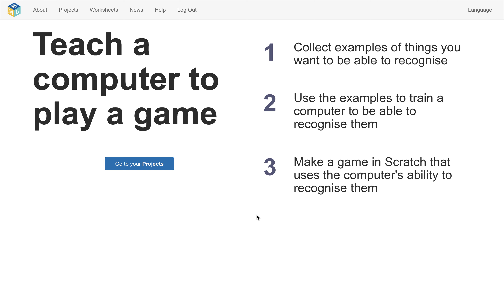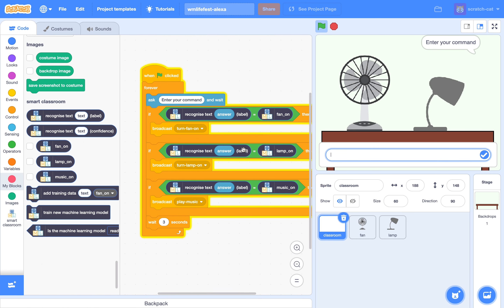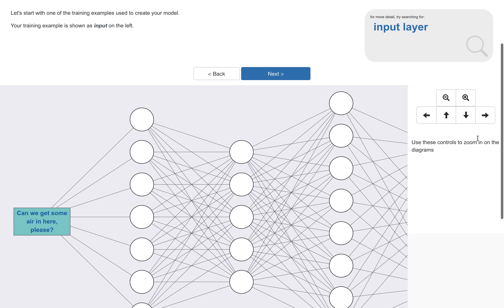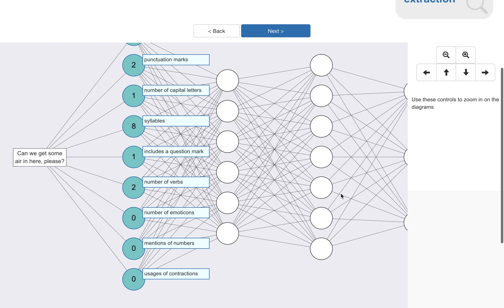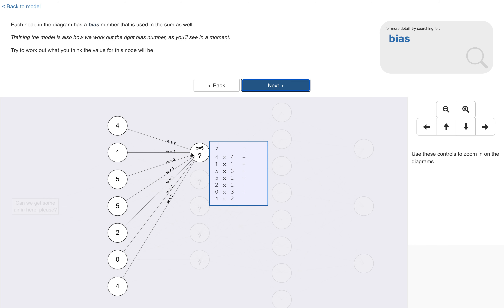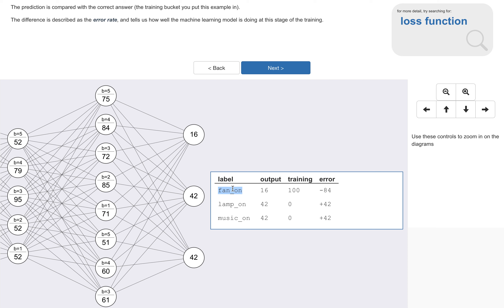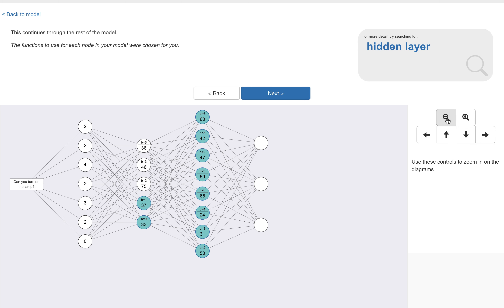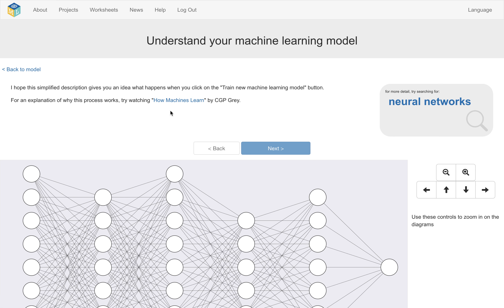Explaining neural networks - Machine Learning for Kids